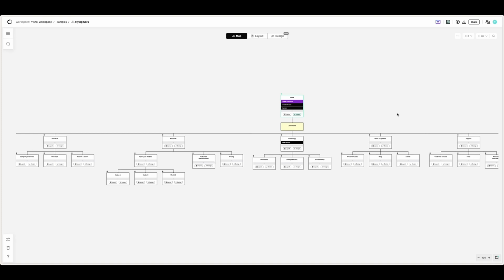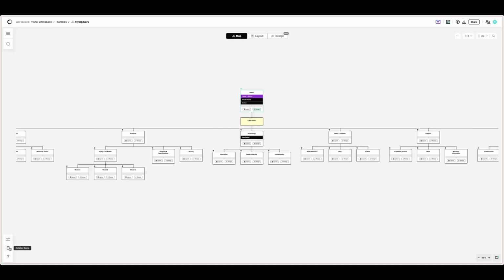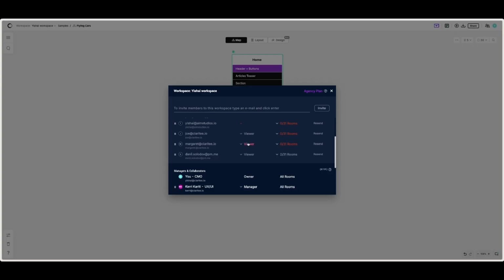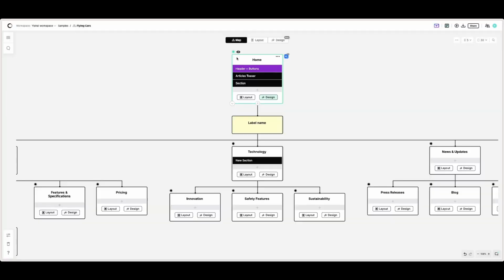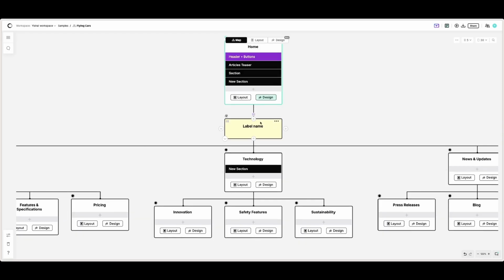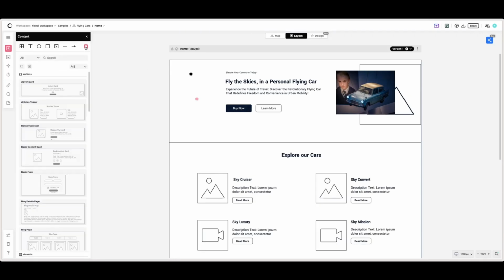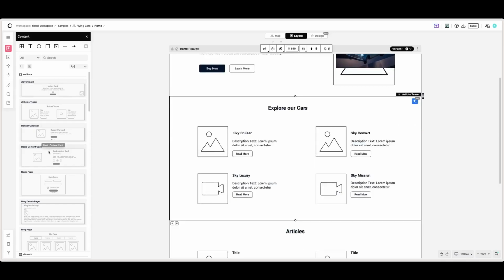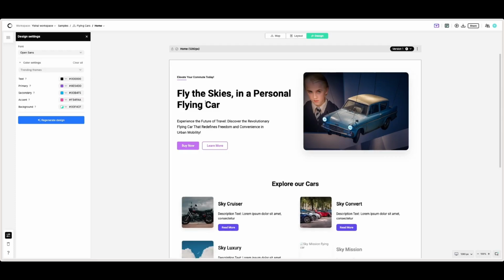Claritee Lifetime Deal - Create AI-powered Website & App Wireframes Fast - AppSumo Black Friday 2025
Claritee combines simple AI prompts with intuitive wireframe and sitemap controls to fast-track precise site, app, and landing page designs.
• Design sites, apps, and landing page layouts in minutes with AI prompts
• Easily modify your layout, content, and sitemap with no-fuss controls